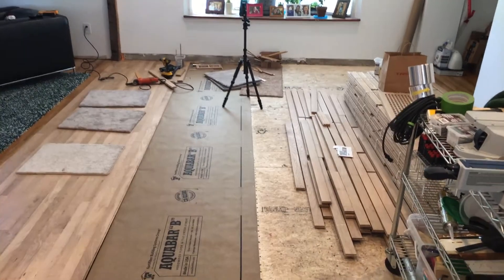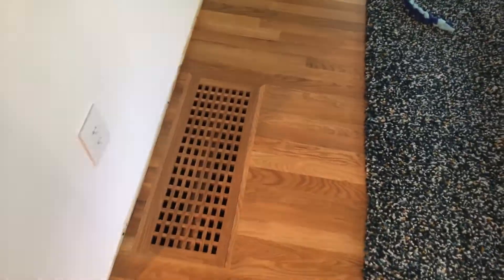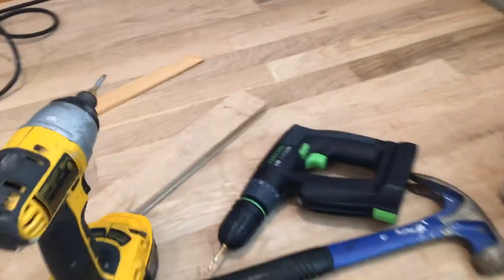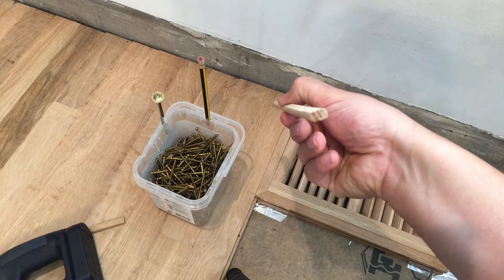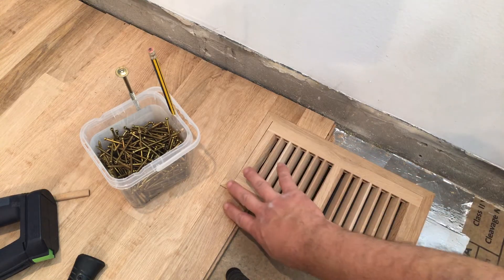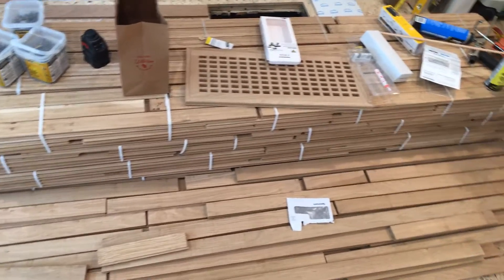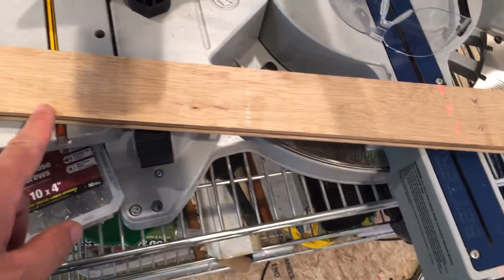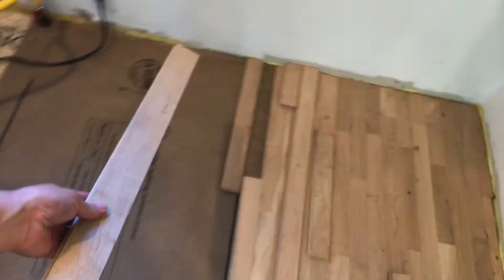Installing White Oak Floor without an Floor Nailer